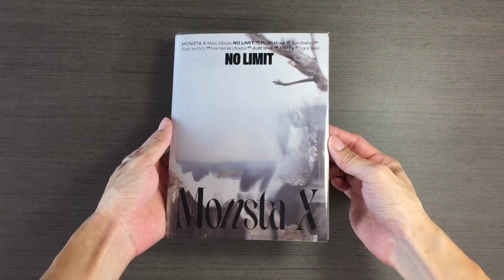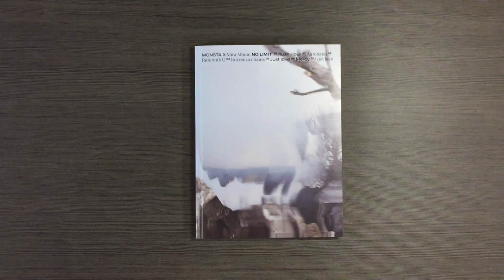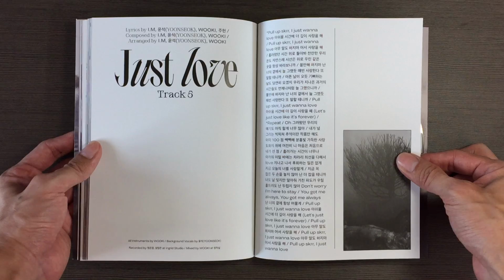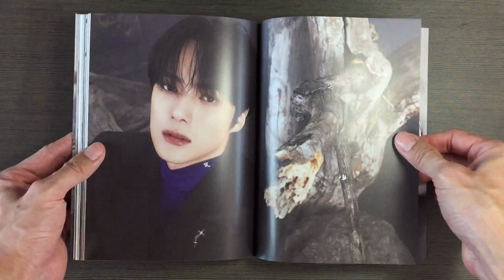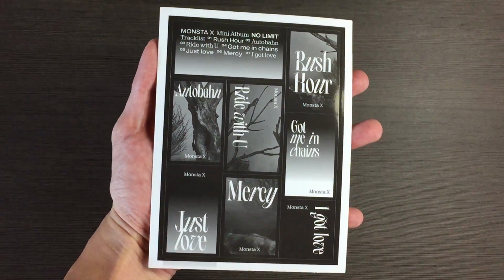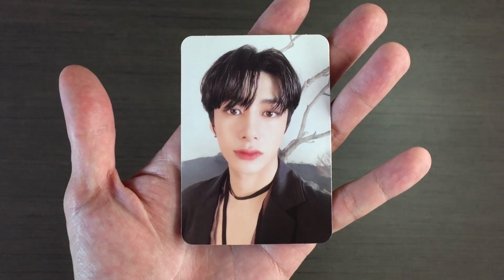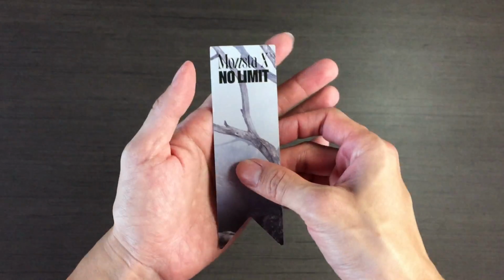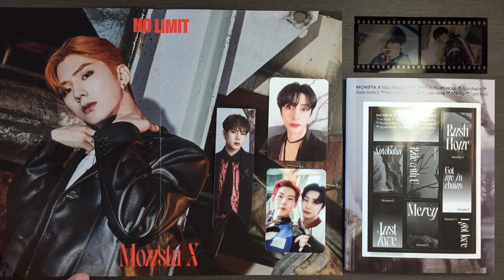[Unboxing] Monsta X 몬스타엑스 10th Korean Mini Album NO LIMIT (Ver.4)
Unboxing of Monsta X 몬스타엑스 10th Korean Mini Album NO LIMIT (Ver.4).

Album comes with a CD, photobook, sticker, 1 version-specific photocard (1 out of 5) and 1 folded poster (1 out of 5).

Pre-order Benefits come with a unit photocard (1 out of 10), a flag photo bookmark (1 out of 5) and a film photo (1 out of 5).

1. Rush Hour
2. Autobahn
3. Ride with U
4. Got me in chains
5. Just love
6. Mercy
7. I got love